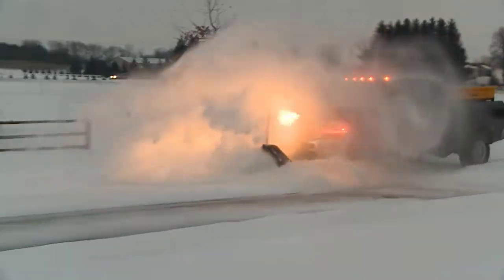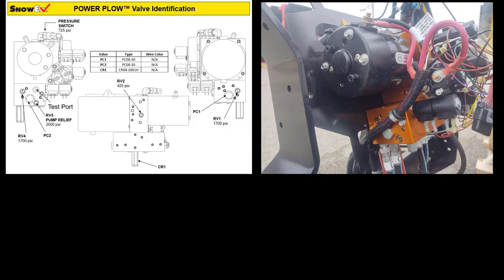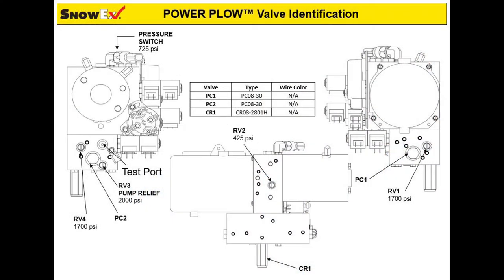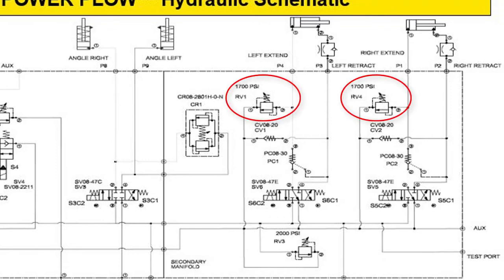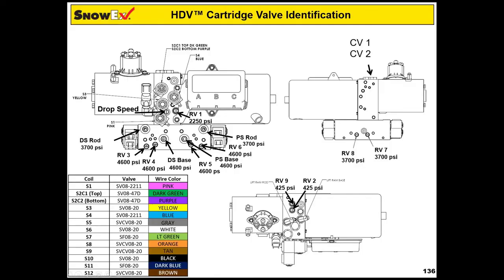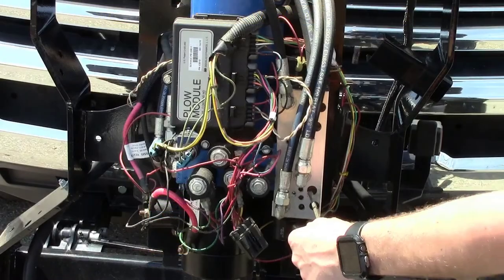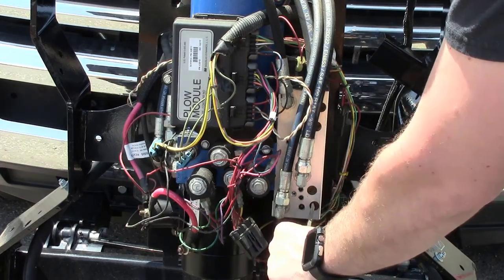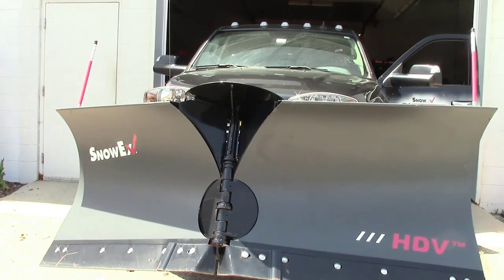SnowEx® POWER PLOW™ and HDV™ Wing Drift Adjustment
When working with a hinged snow plow, sometimes the blade wings will fall back while pushing snow. Learn how to adjust the pressure settings for improved performance after viewing this module.